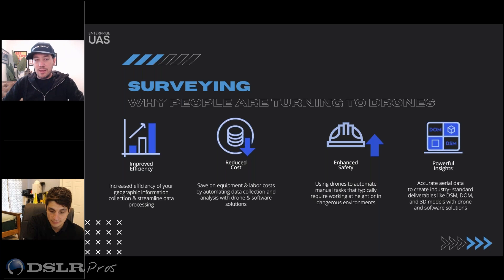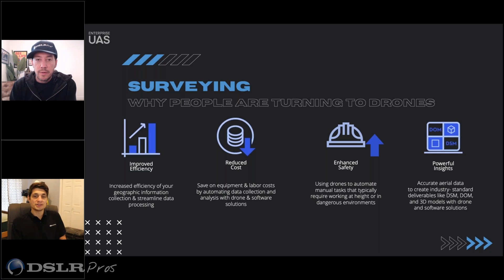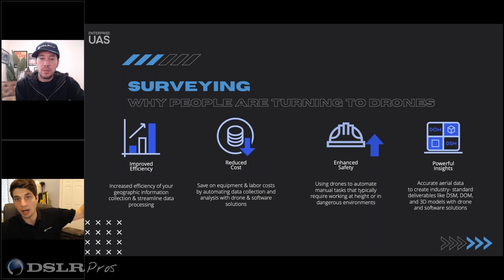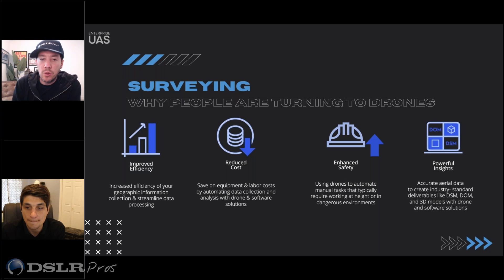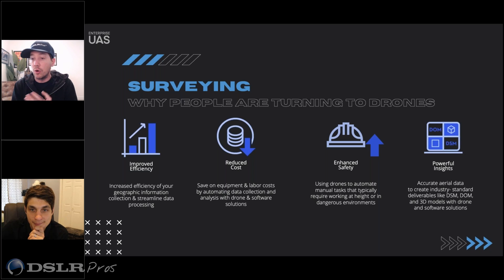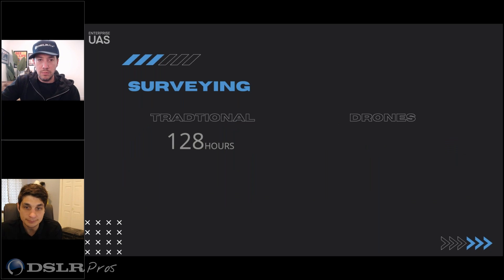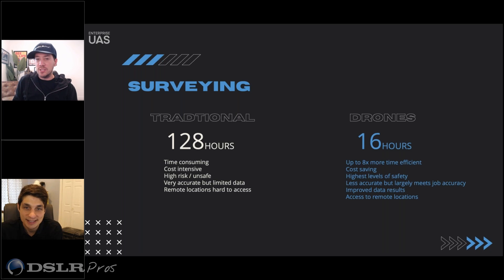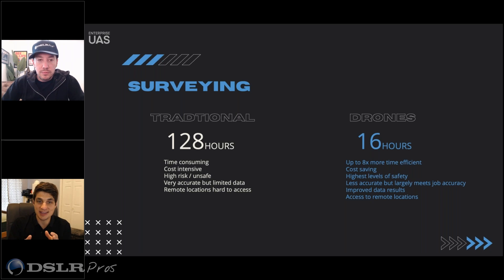DSLRPros Webinar Excerpt | Mavic 3 Enterprise Series - Why Industries are Turning Toward Drones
🌟Join Enterprise UAS EVP Randall Warnas and DJI Solutions Engineer Kyle Miller as they discuss everything you've wanted to know about the DJI Mavic 3 Enterprise Series.

Webinar excerpt mavic 3 enterprise series why industries are turning toward drones by DSLRPros